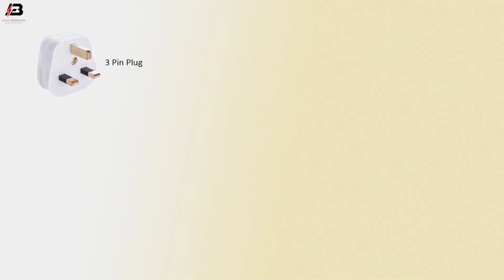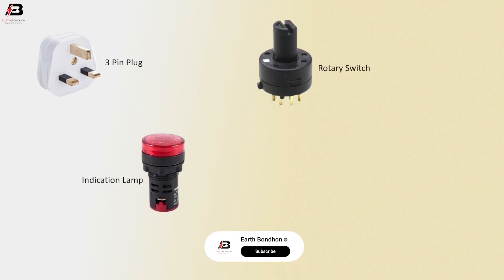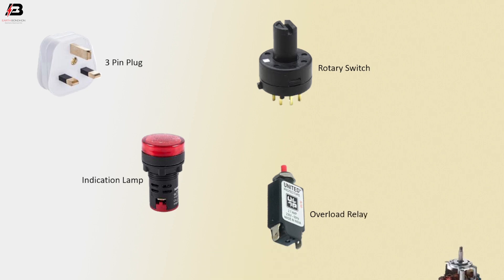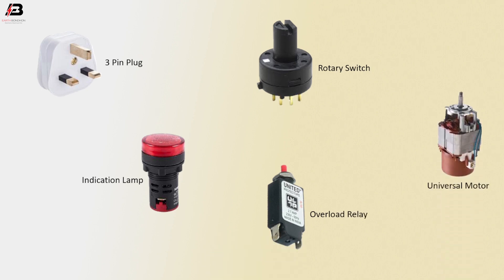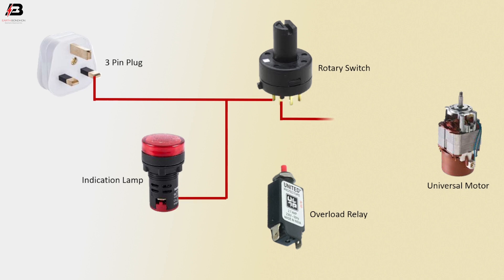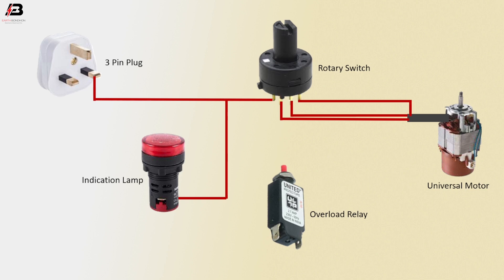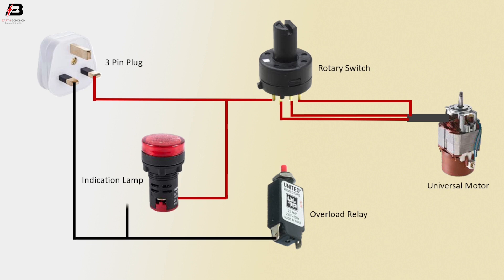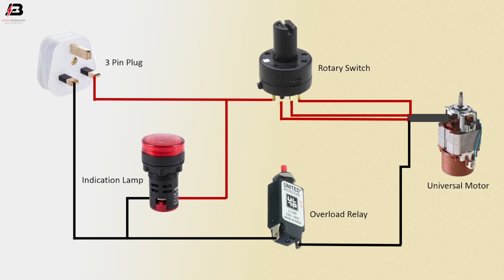How To Make Mixer Grinder Wiring Connection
This video shows the Mixer Grinder Wiring Connection | mixer grinder. A coil is positioned between the magnetic field and the coil. As current flows through the coil, it encounters a magnetic force that causes it to rotate.